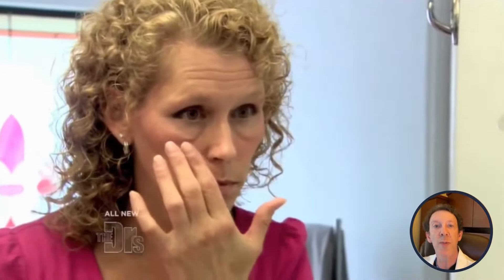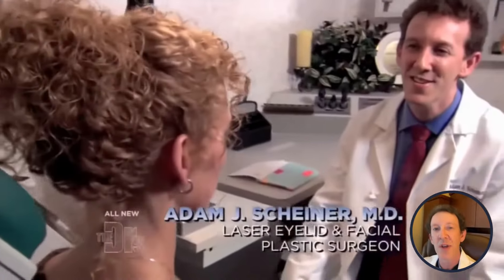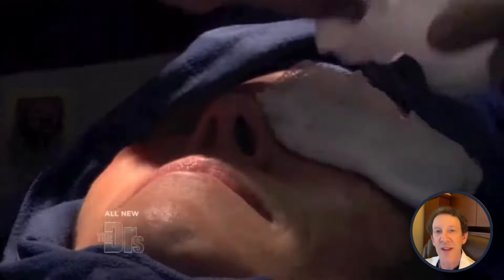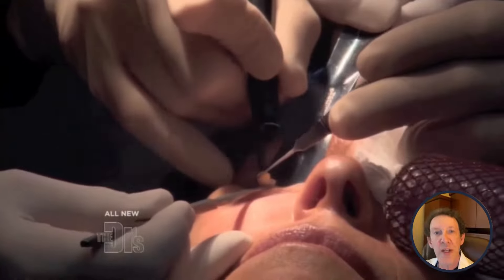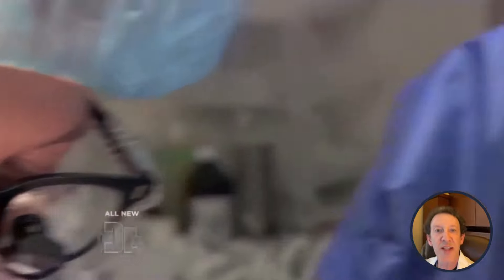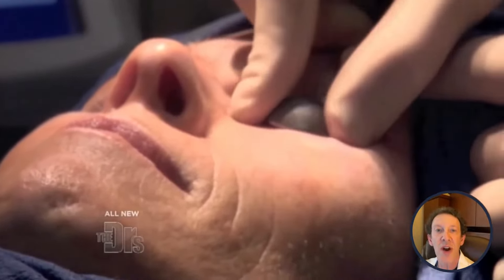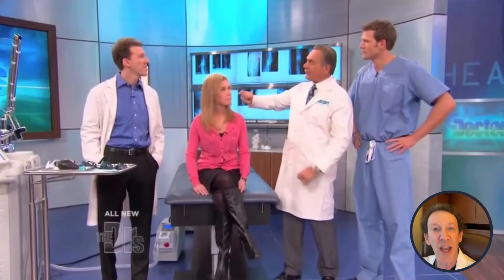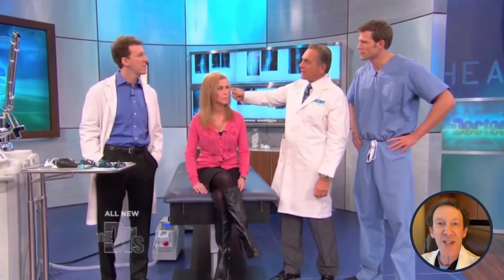Persistent Under-Eye Bags: A 15-Year Struggle Resolved | Adam Scheiner M.D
In this captivating video, renowned cosmetic surgeon Dr. Adam Scheiner, MD, unveils the incredible story of Erin's 15-year struggle with persistent under-eye bags and her ultimate transformation. Join us as we delve into Erin's journey, exploring her relentless pursuit of a solution that finally led her to Dr. Scheiner's clinic.

Throughout the years, Erin experimented with various remedies, consulted multiple plastic surgeons, and tried everything from tea bags to steroids, but none of them provided the desired results. Determined to find a solution, she turned to Dr. Adam Scheiner, MD, for his expertise in addressing complex cosmetic concerns.

Dr. Scheiner carefully assessed Erin's situation and devised a unique treatment plan using a combination of CO2 laser and Sciton Joule Laser. Through meticulous fat removal from the lower eyelids and precise skin resurfacing and tightening techniques, Dr. Scheiner aimed to achieve a natural-looking result, free from under-eye bags and festoons.

In this video, we take you behind the scenes of Erin's transformation, showcasing the step-by-step process of her laser treatment. Witness the power of advanced technology as Dr. Scheiner skillfully sculpts the lower eyelids, removing excess fat and rejuvenating the skin, resulting in a remarkable improvement in Erin's under-eye area.

Erin's story is a testament to the transformative potential of minimally invasive cosmetic procedures. By sharing her journey, we hope to inspire and inform our viewers about the possibilities offered by modern aesthetic treatments.

If you've been struggling with persistent under-eye bags or are simply interested in the latest advancements in cosmetic procedures, this video is a must-watch.

Have any questions or want to share your thoughts? Thank you for joining us on Erin's journey to overcome under-eye bags, guided by the expertise of Dr. Adam Scheiner, MD.

More About Dr. Scheiner:

Dr. Adam Scheiner is a world-renowned laser eyelid and facial cosmetic surgeon, and is the founder of RESET® Treatment for Festoons, and RESET for Sun Damage. He is the author of The True Definition of Beauty and has been featured on the Dr. Oz Show, The Doctors, the Howard Stern Show, New York Post, and many others.